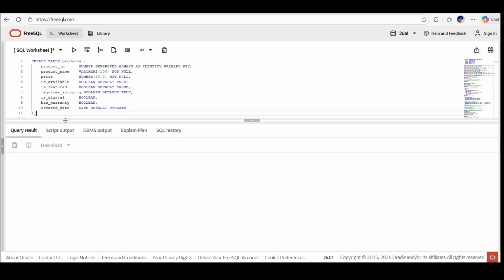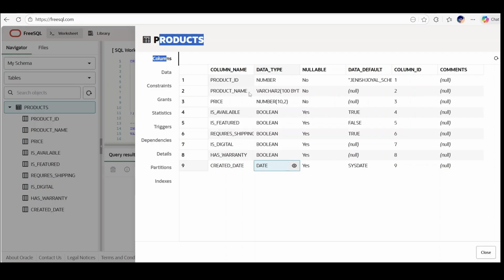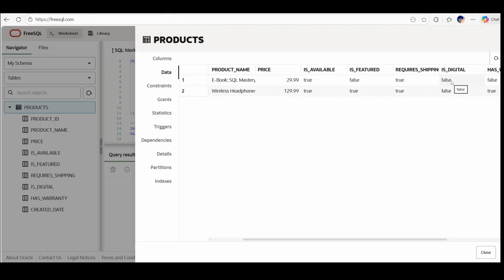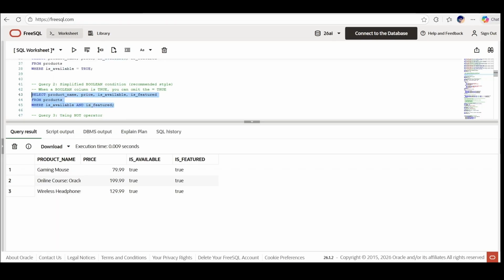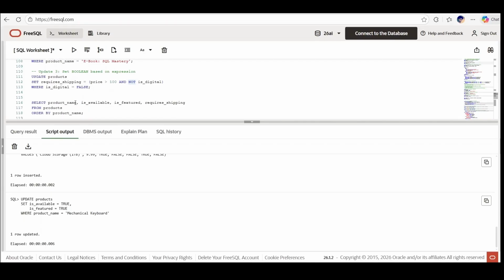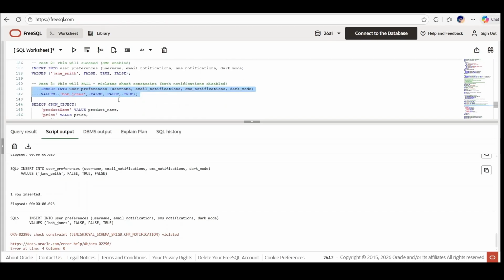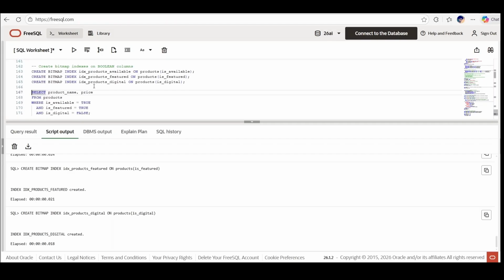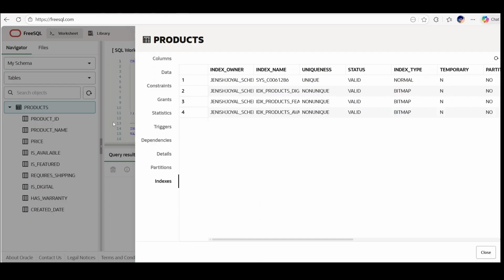Native BOOLEAN Datatype in Oracle 23ai & 26ai SQL, JSON, Bitmap Indexes (Complete Guide)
In this video, we explore the native BOOLEAN datatype in Oracle AI Database (Oracle 23ai and 26ai) and how it completely changes the way developers design flags, status columns, and business logic in Oracle SQL.

For years, Oracle developers had to rely on workarounds like NUMBER(1), CHAR(1) with Y/N, or VARCHAR2 columns to represent true/false values. With Oracle 23ai and 26ai, Oracle now provides a native BOOLEAN column datatype, bringing cleaner data models, simpler SQL, and better integration with modern applications and JSON APIs.

In this complete practical guide, you will learn:

✅ How to create tables using native BOOLEAN columns
✅ How to insert TRUE, FALSE, and expression-based BOOLEAN values
✅ How to write SQL queries using BOOLEAN logic (AND, OR, NOT)
✅ How to simplify WHERE clauses using BOOLEAN conditions
✅ How to use BOOLEAN columns inside CASE expressions
✅ How to enforce business rules using CHECK constraints with BOOLEAN
✅ How BOOLEAN values are represented in JSON output
✅ How to use BITMAP indexes on BOOLEAN columns for high-performance analytics
✅ When NOT to use bitmap indexes (OLTP and high DML scenarios)

We also cover why BOOLEAN + Bitmap Indexes is a perfect combination for data warehouse and reporting workloads, and how this can lead to massive improvements in query performance and storage efficiency.

Data Engineers

Database Architects

Oracle AI Database users

Anyone migrating to Oracle 23ai or Oracle 26ai

If you're still using Y/N flags or 0/1 columns in Oracle, this video will show you a modern, best-practice approach using native BOOLEAN datatypes.

Oracle SQL, PL/SQL, Oracle APEX, Oracle AI Database, Vector Search, Performance Tuning, and Modern Oracle Architecture.

Chapters:
00:00 Introduction to Native BOOLEAN in Oracle AI Database
00:15 What You’ll Learn in This Video
00:32 Creating Tables with BOOLEAN Columns
00:41 TRUE, FALSE, and NULL in Oracle BOOLEAN Datatype
01:03 Running the Table Creation Script
01:17 Inserting Data Using TRUE and FALSE
01:34 Case Insensitive BOOLEAN Literals
01:53 Inserting BOOLEAN Using Expressions
02:31 Using Logical Operators AND, OR, NOT
02:59 Adding More Demo Data
03:03 Querying BOOLEAN Columns WHERE Clause
03:16 Simplified BOOLEAN Conditions Best Practice
03:42 Using NOT in BOOLEAN Queries
03:57 BOOLEAN in CASE Expressions
04:15 Updating BOOLEAN Columns
04:38 BOOLEAN in CHECK Constraints
05:30 BOOLEAN with JSON Output
06:08 Introduction to Bitmap Indexes
06:24 Why BOOLEAN and Bitmap Indexes Work So Well
06:40 Creating Bitmap Indexes on BOOLEAN Columns
06:47 Query Performance with Bitmap Indexes
07:20 Bitmap Index Best Practices & Cardinality
07:54 Bitmap Indexes in OLTP vs Analytics
08:09 Final Summary and Best Practices
08:15 Closing and Call to Action